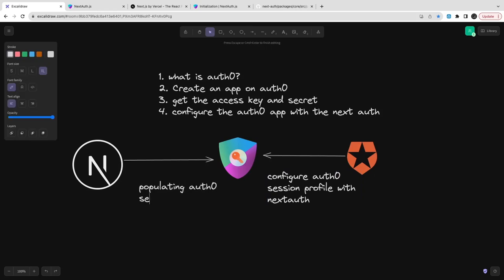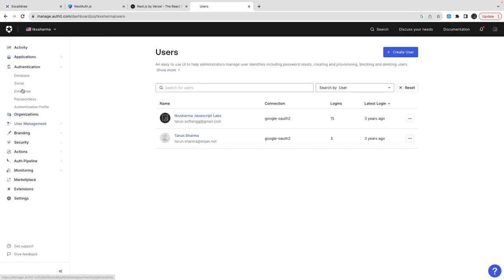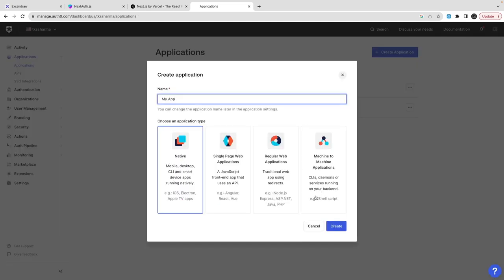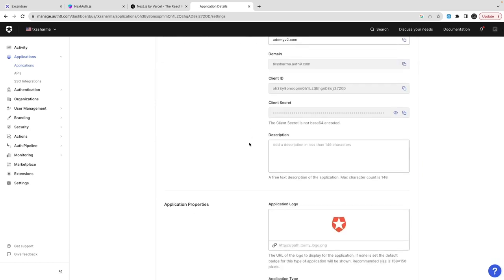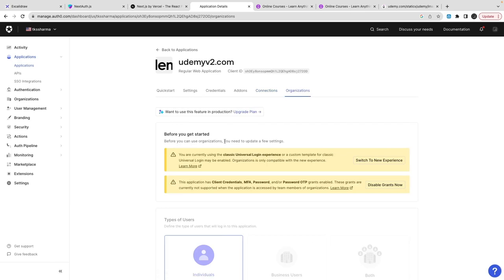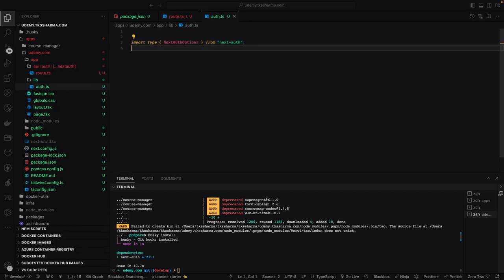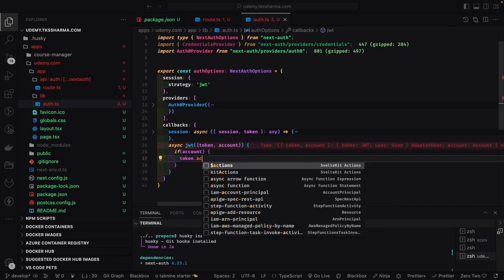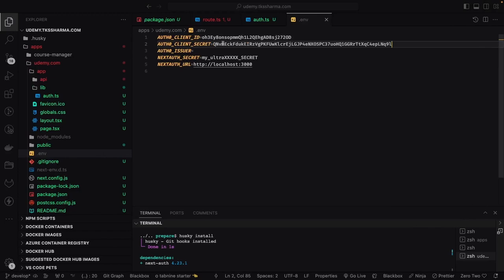Airbnb Full Stack Clone - Integrating with auth0 for User Mgmt #09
Welcome to our comprehensive tutorial on creating an Airbnb clone using NextAuth.js and NestJS! 🏡💻

In this step-by-step guide, we'll walk you through the entire process of building a feature-rich vacation rental platform like Airbnb, complete with user authentication and robust backend functionality using NestJS.

Here's what you can expect from this tutorial:
1. **Setting Up Your Development Environment:** We'll start by configuring your development environment, ensuring you have all the tools and dependencies in place.

2. **Creating the Project Structure:** Learn how to structure your project efficiently, dividing it into manageable modules and components.

3. **Building User Authentication with NextAuth.js:** Discover how to implement secure user authentication with NextAuth.js, providing seamless login and registration processes for your users.

4. **Designing the User Interface:** Dive into the front-end development aspect as we create a beautiful and responsive user interface using modern web technologies.

5. **Developing Property Listings:** Explore how to create and manage property listings, including details, images, and availability calendars.

6. **Implementing Search and Filters:** Learn to implement advanced search and filtering options, making it easy for users to find their ideal vacation rental.

7. **Handling Booking and Reservations:** Understand the booking and reservation process, including payment integration for a seamless user experience.

8. **Managing User Profiles:** Develop user profiles where hosts can manage their properties, and guests can review their bookings.

9. **Scaling Your NestJS Backend:** Ensure your NestJS backend is scalable and efficient, even as your platform grows.

10. **Deploying Your Airbnb Clone:** Finally, we'll guide you through deploying your Airbnb clone to a production environment, making it accessible to users worldwide.

Whether you're a seasoned developer or just starting, this tutorial will provide valuable insights into creating a real-world application using NextAuth and NestJS. Join us on this journey to develop a fully functional Airbnb clone from scratch.

Let's get started on building your dream vacation rental platform. 🚀🏨🌍

🔥 By the end of this tutorial, you will have a fully functional Airbnb clone that incorporates key features like user authentication, listing management, and a dynamic UI. Join us on this coding journey and develop your skills in Next.js, Prism, and NextAuth!

- 🔥 Prisma ORM
- 🔥 Typescript
- 🔥 Tailwind CSS
- 🔥 NextAuth

- Architecture discussion
- database design and DB realtionships

Let's get started on building your Airbnb clone today!